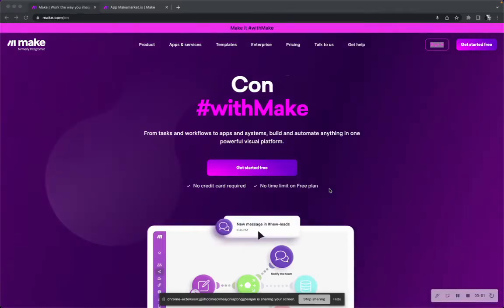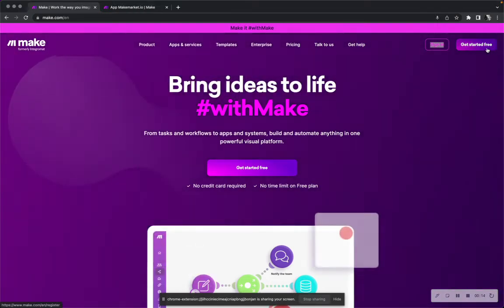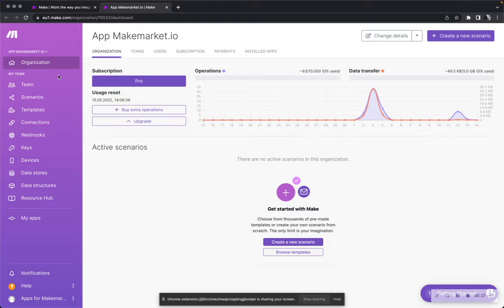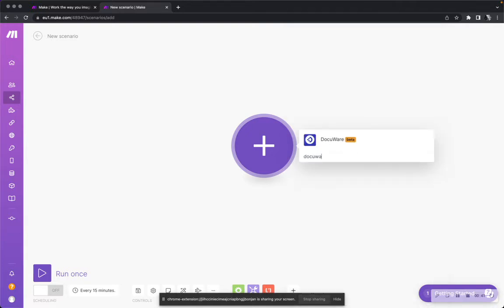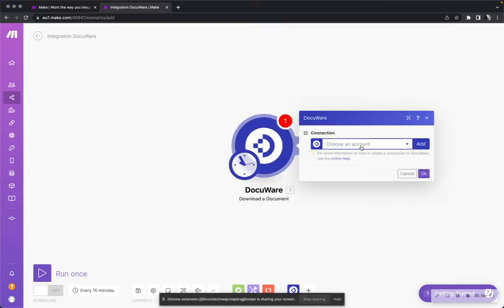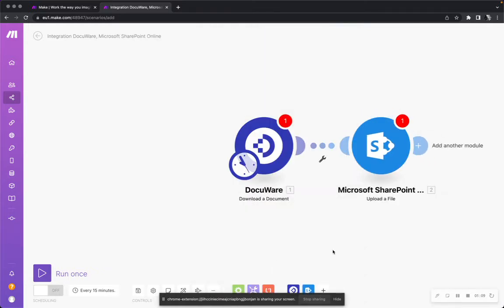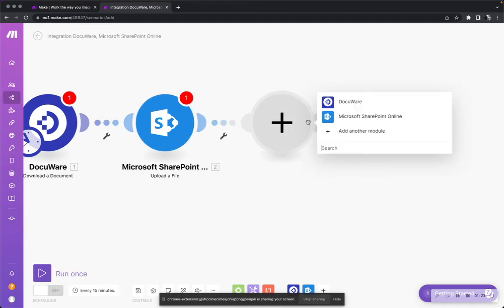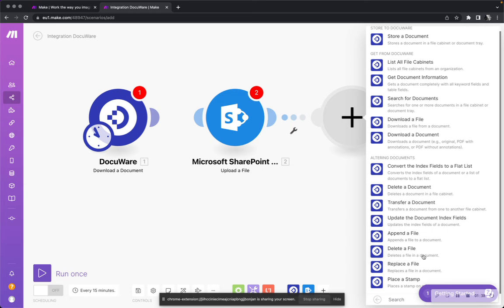Connect DocuWare via Make.com (Integromat) to hunders of thousands of Apps